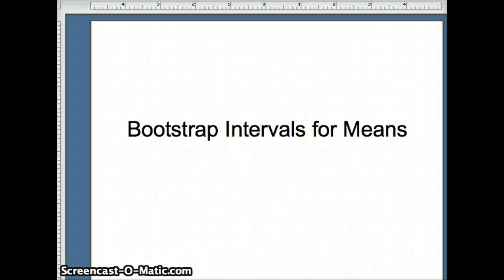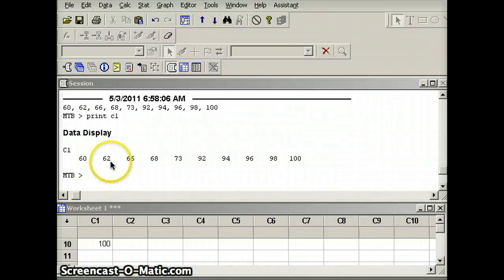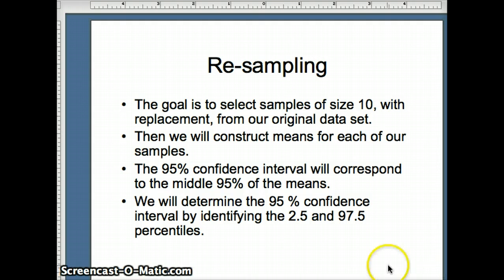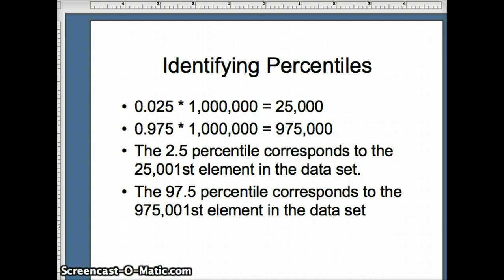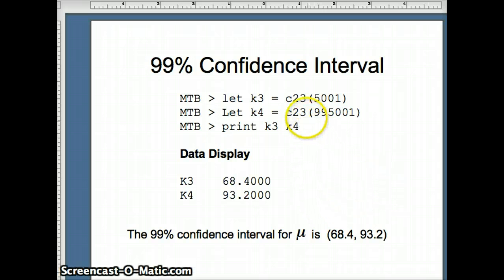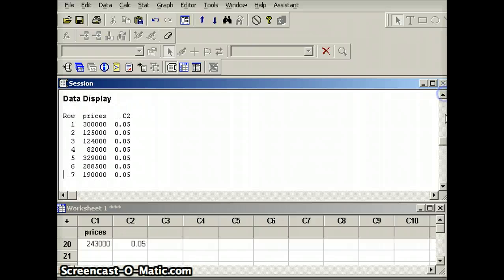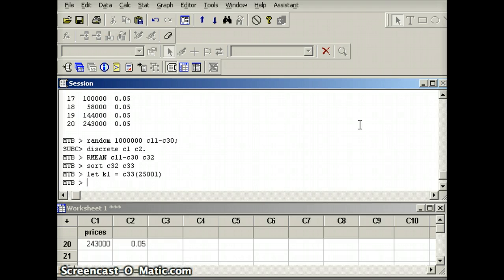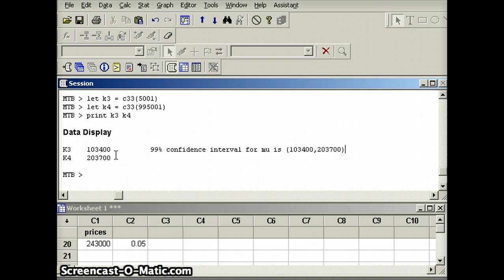DuPage Statistics: Bootstrap Intervals for Means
This presentation demonstrates how to find a confidence interval for the mean using the re-sampling techniques of bootsrapping.  It uses the percentile method